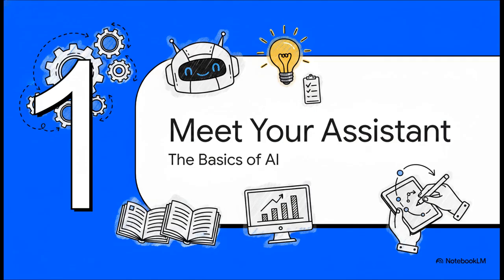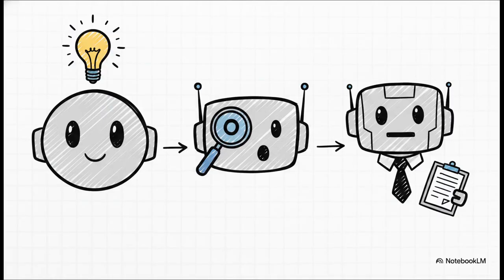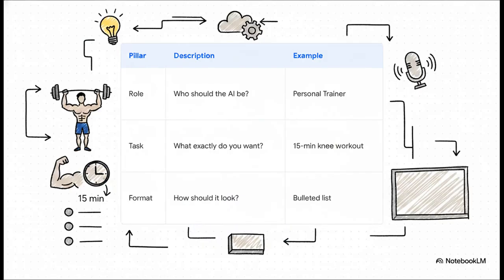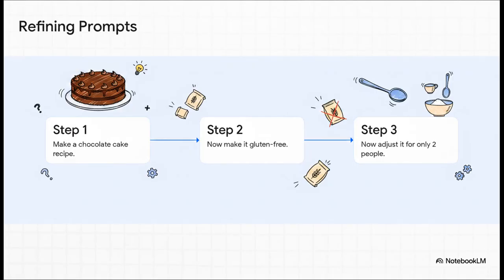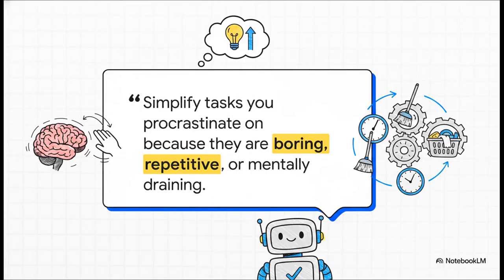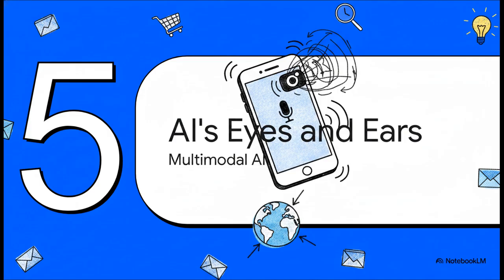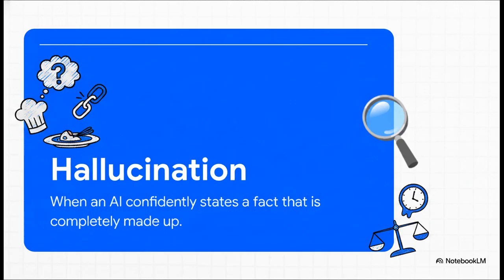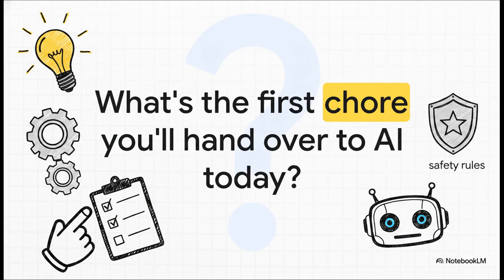Demystifying AI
Learn the basics of AI, AI models (tools), and how AI can be helpful in your daily life.